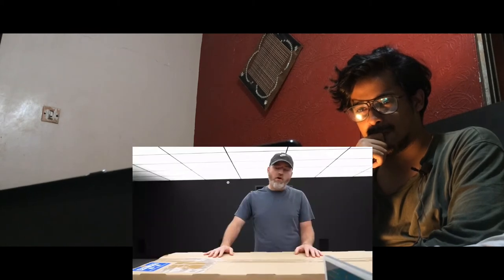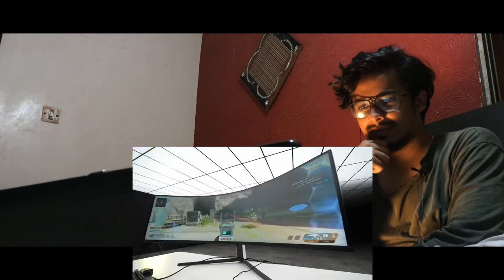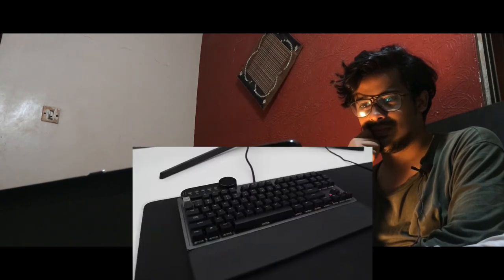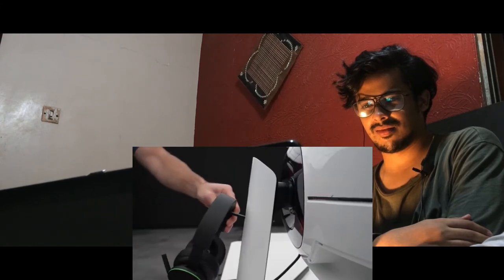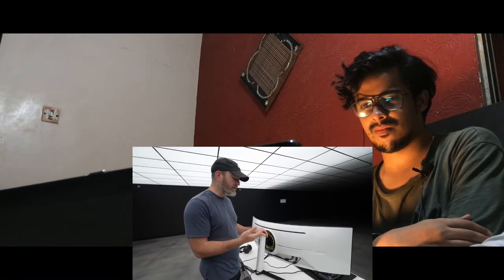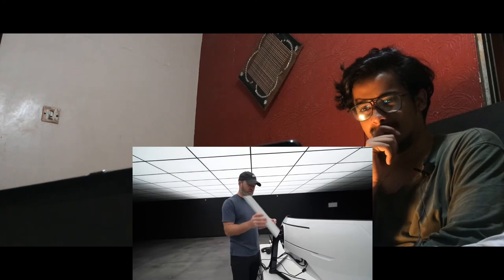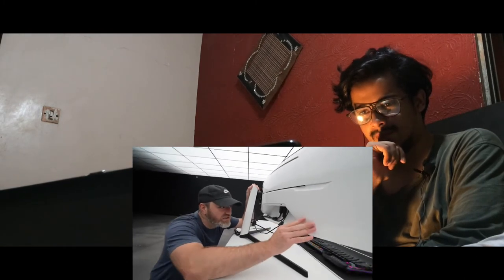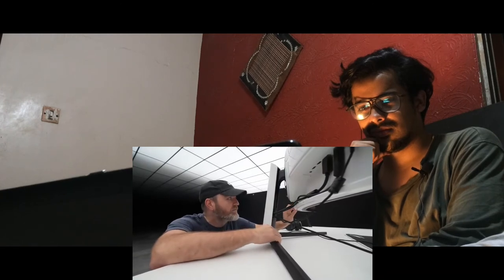Royale Reaction on / Unboxing Samsung's Mind Bending New Display...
share coomment and like it , and suggest me a  next reaction video for best content ...

Copyright Music in this video